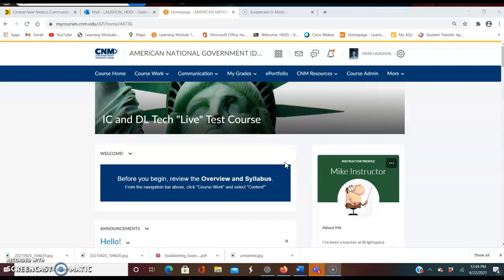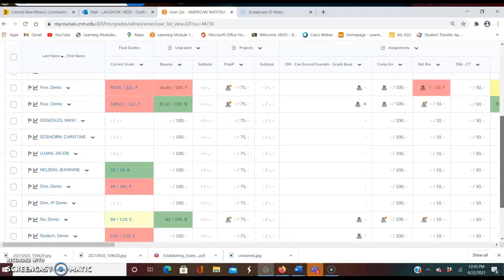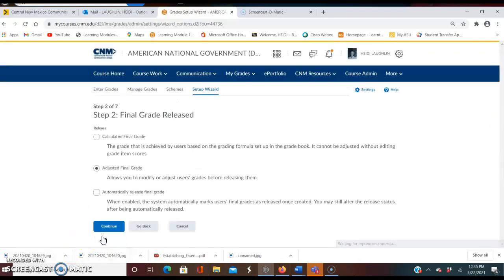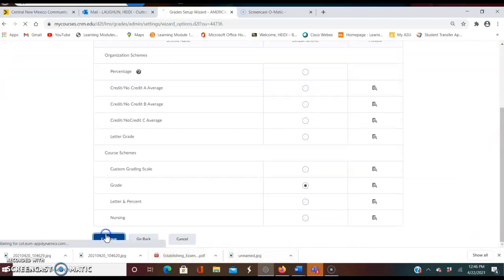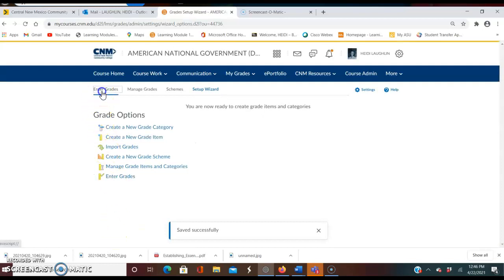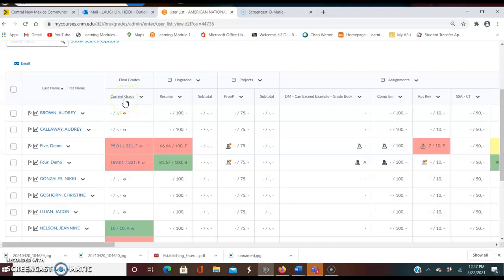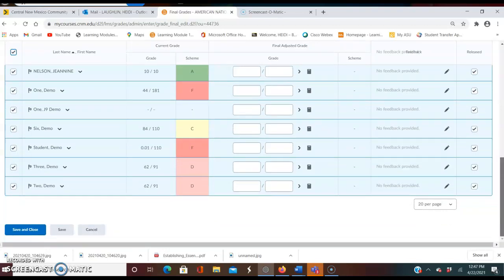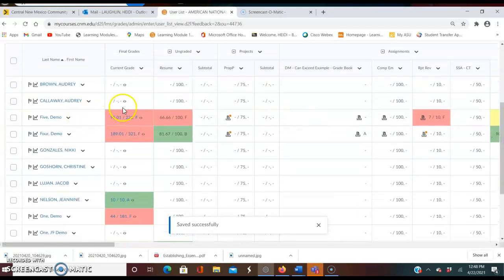Brightspace D2L Help - How to make the final calcuated grade visible